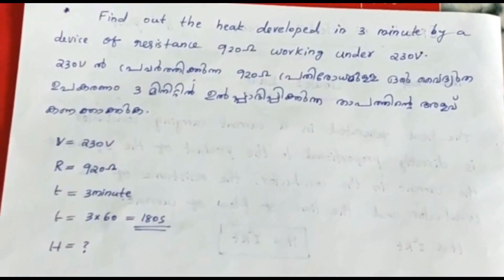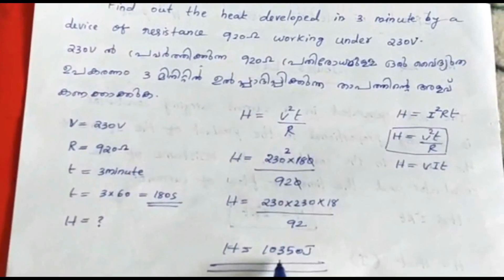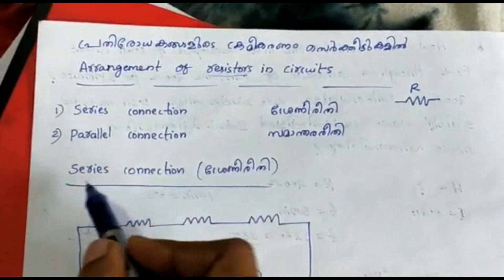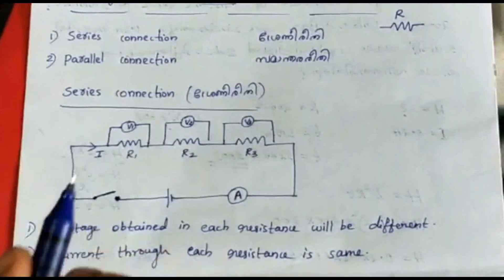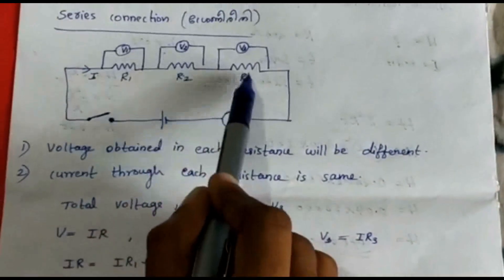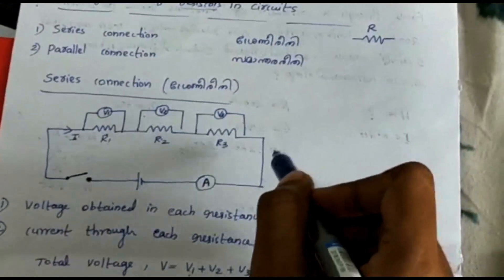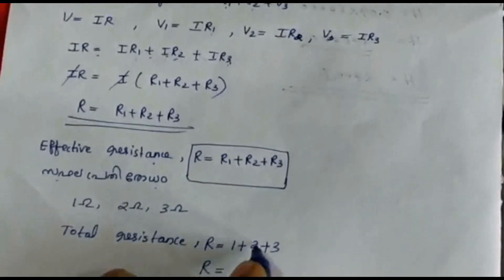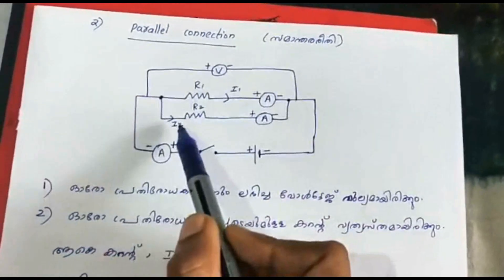ALERT SSLC MARCH 2021 PHYSICS LESSON 1 VIDEO 3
MISS PREETHY AT ALERT